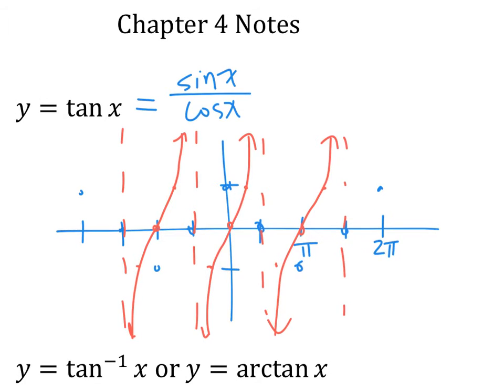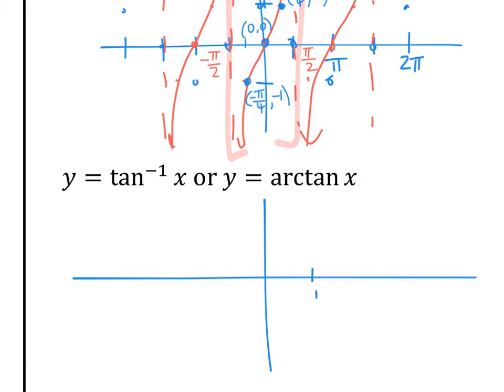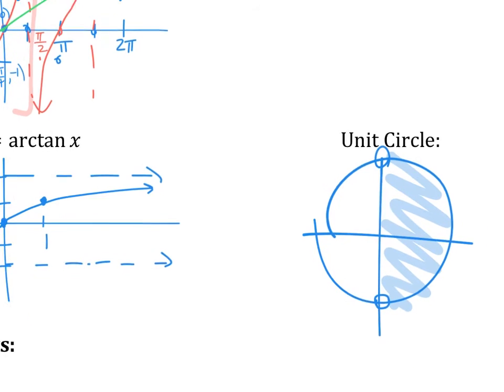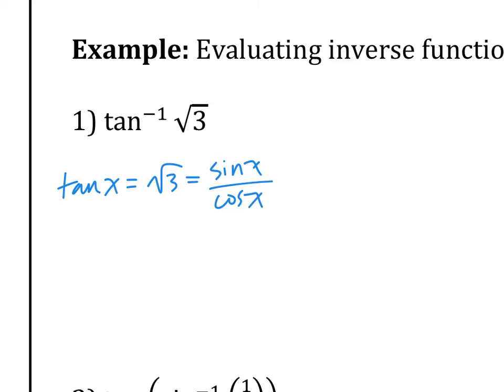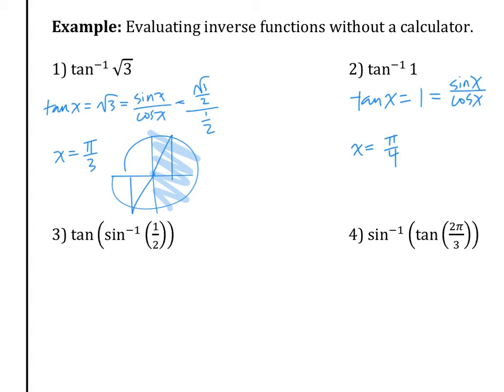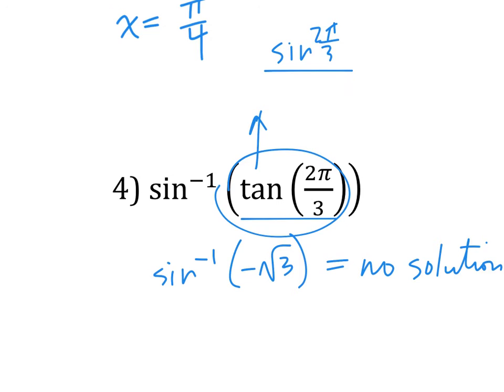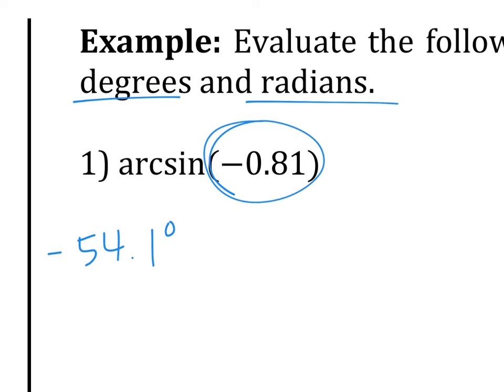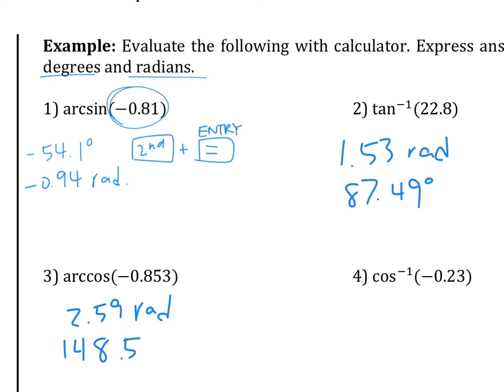Honors Pre-calc - Ch.4.7 (part 2)